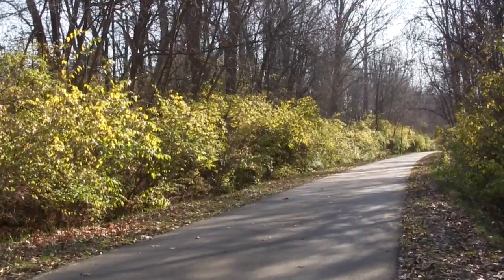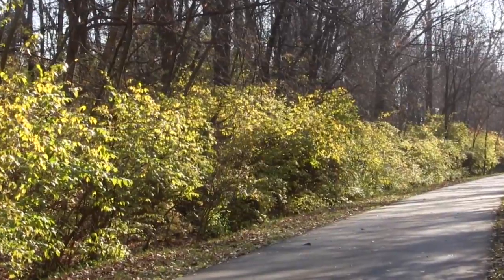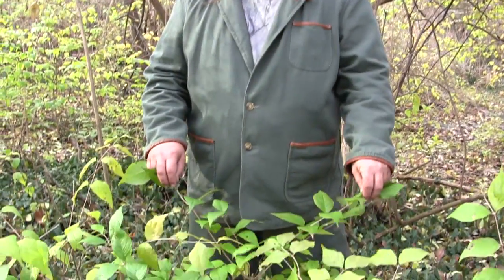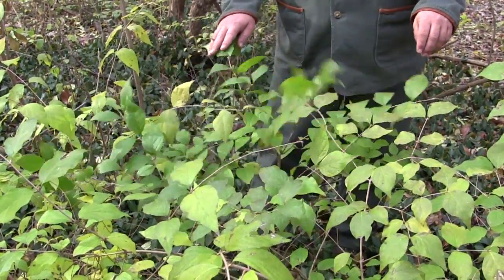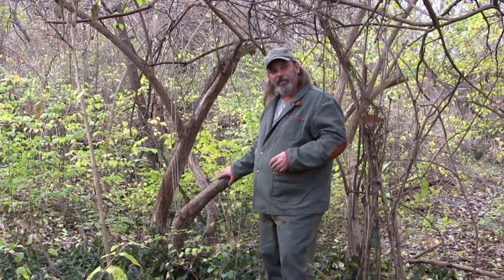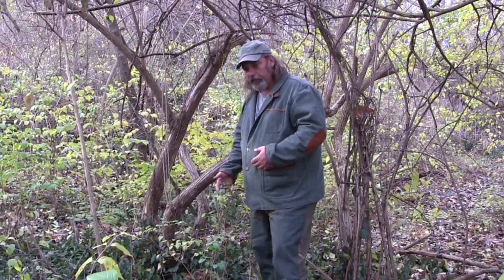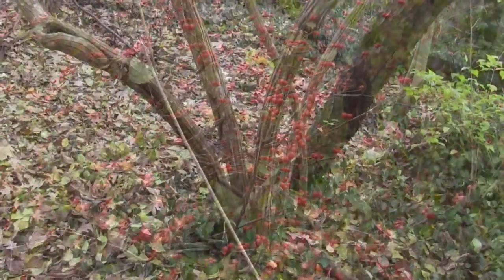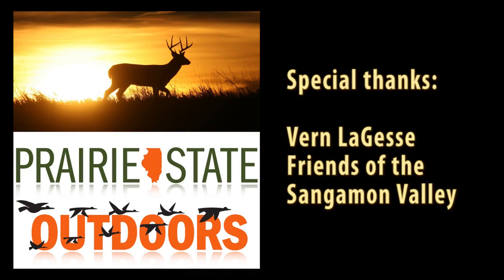Invasive species: Bush honeysuckle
Bush honeysuckle invades the forest, crowding out native wildflowers and suppressing the growth of new oak and hickory trees.